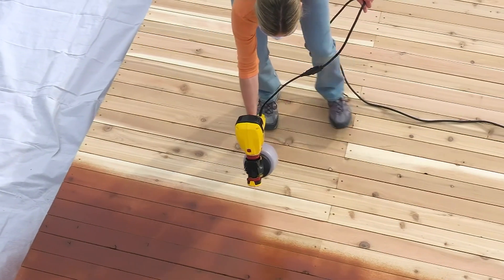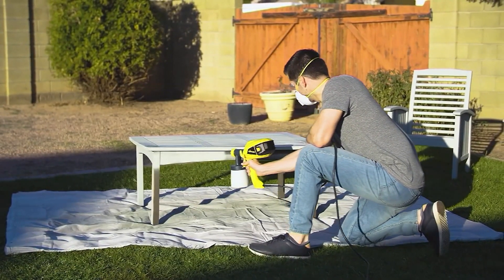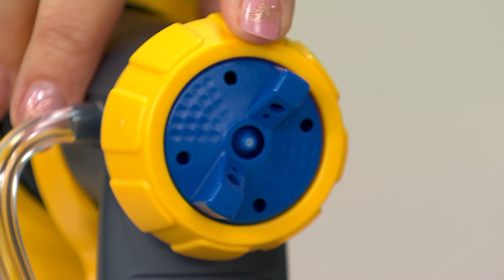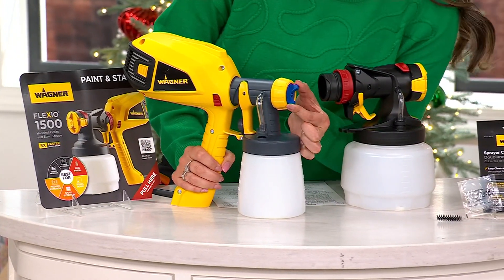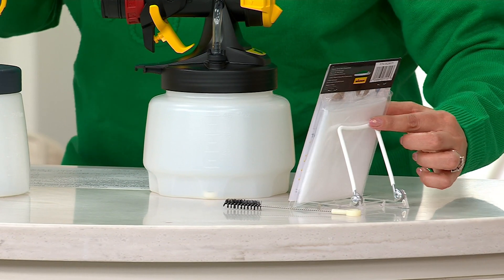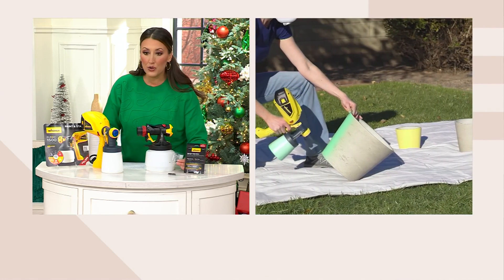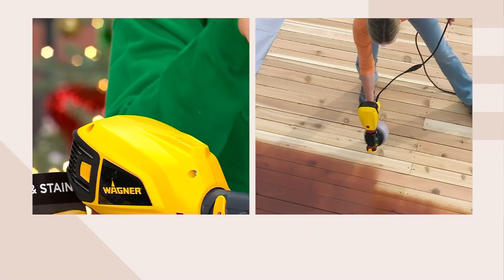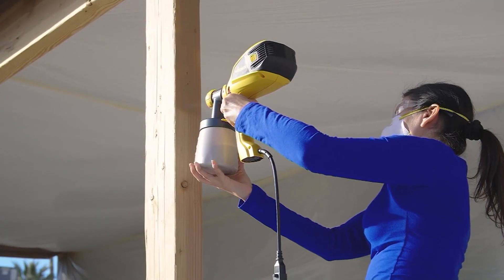Wagner 1-Speed FLEXiO Paint Sprayer with iSpray Accessories on QVC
Wagner 1-Speed FLEXiO Paint Sprayer with iSpray Accessories

Attention all DIY-ers! Put down the paint brush and pick up the Wagner FLEXiO 1500 paint sprayer. You'll tackle that to-do list in no time, refreshing decks, fences, furniture, walls, cabinets, and more with a smooth, consistent paint or stain finish you'll be proud of. This speedy sprayer, with two nozzles for broad spraying and fine detailing, is ideal for small- to medium-sized jobs inside or outside the home. What's more, it features adjustable settings to suit your project needs. Best part? No more rollers, trays, or brushes to clean. Go ahead, pull the trigger on this time-saver. From Wagner.